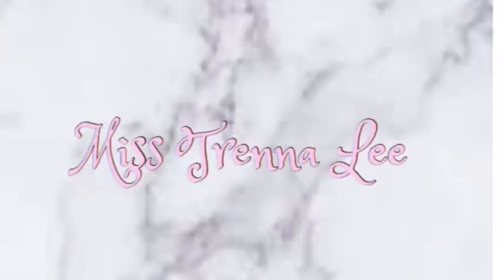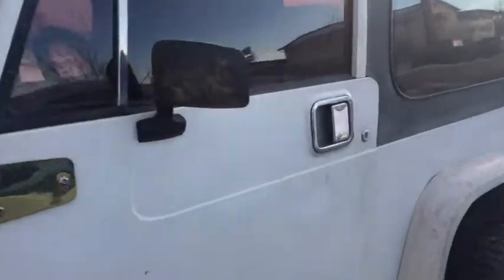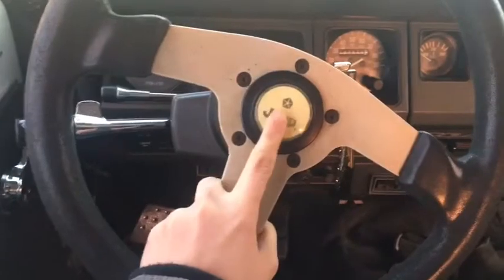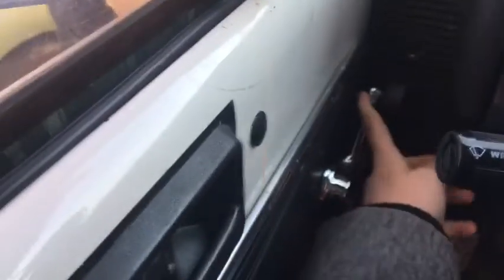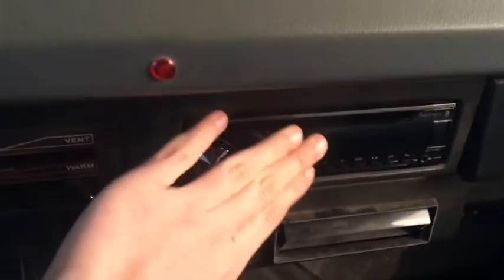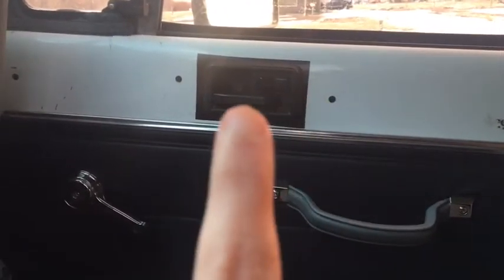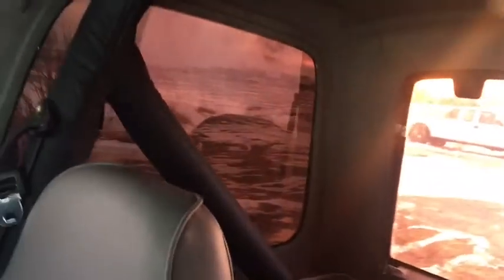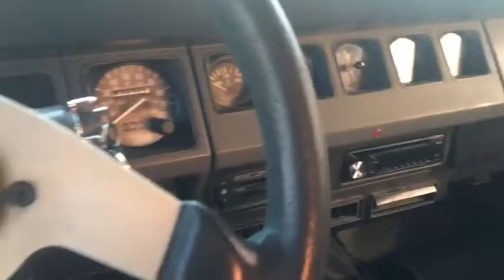Jeep Wrangler Car Tour!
Today I filmed another car tour video since I know you guys like them. Give this video a huge thumbs up and comment more video suggestions down below and tell me if you guys want to see more vehicle tours as well!